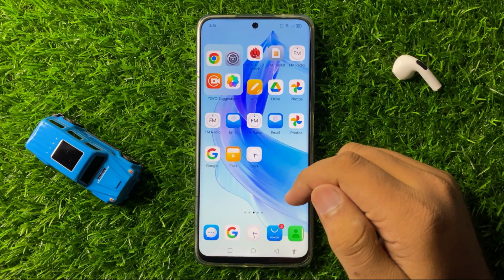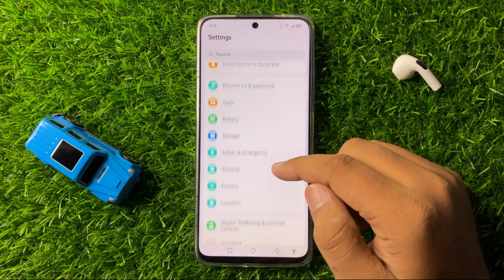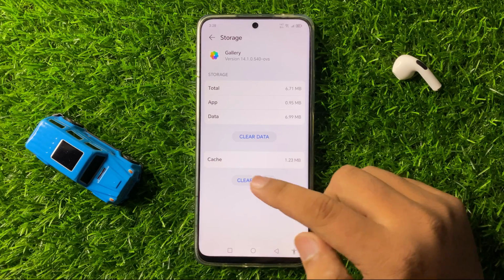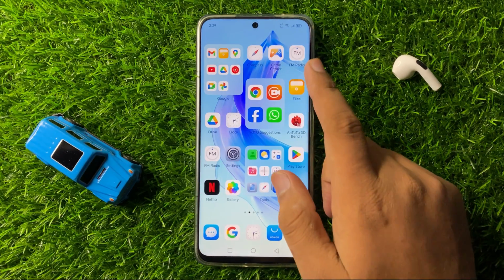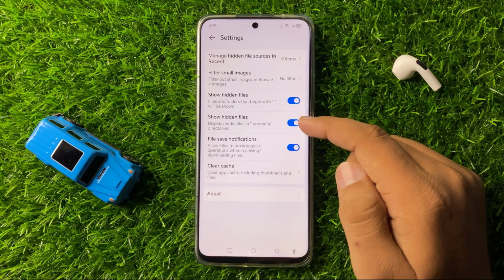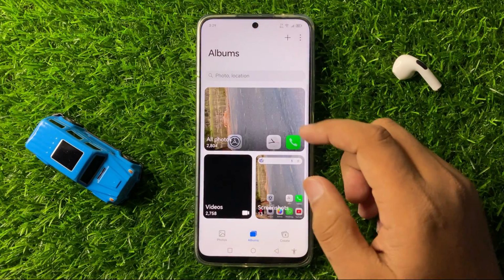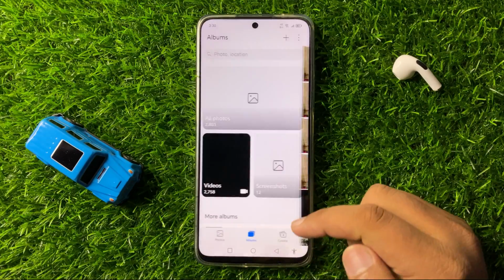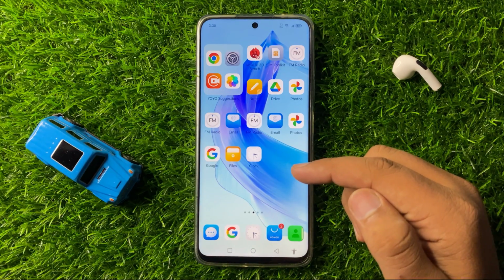How to Fix Honor Phone Photos Disappearing Issue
in this video you will learn How to Fix Honor Phone Photos Disappearing Issue